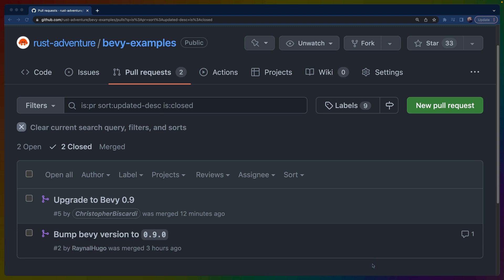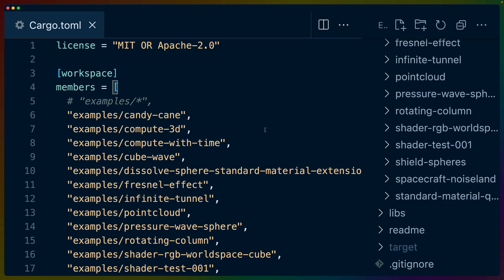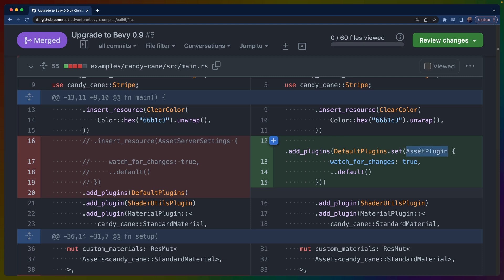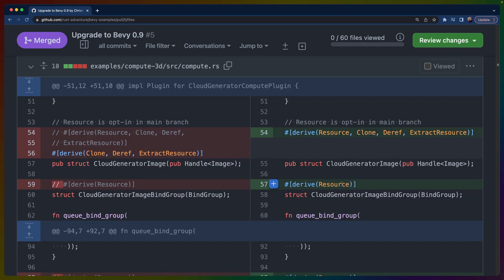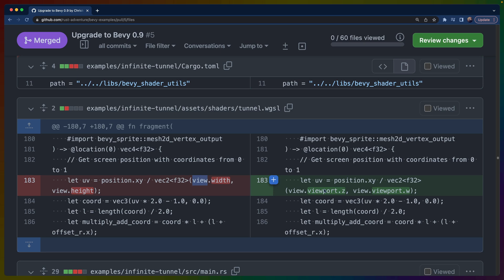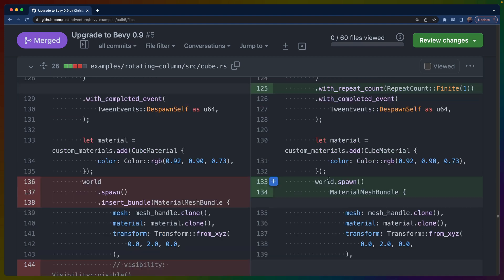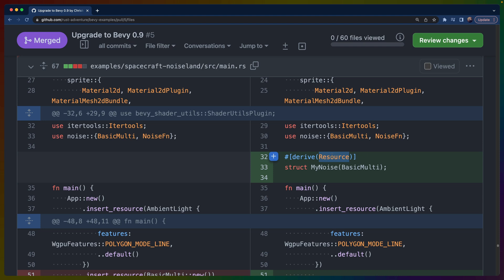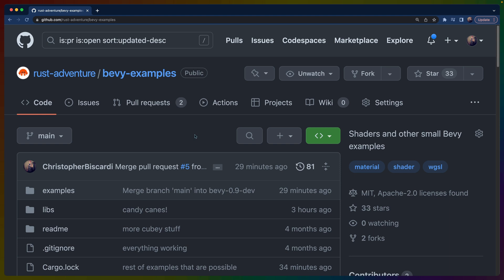Upgrading Bevy examples to v0.9